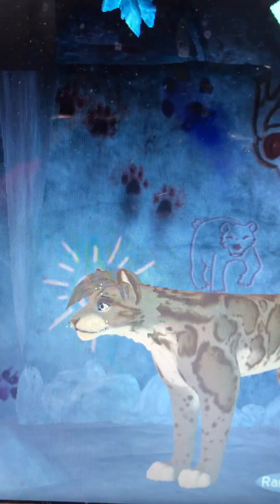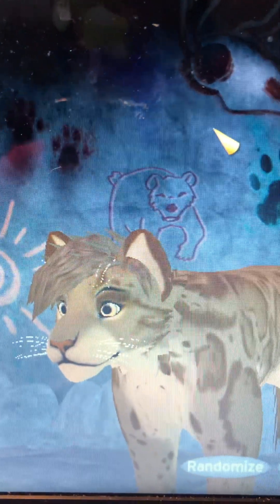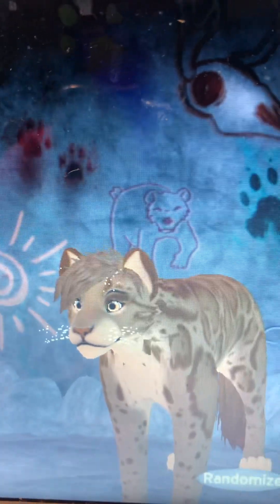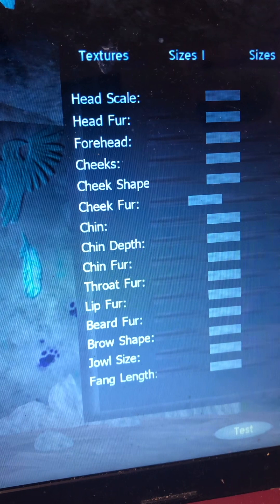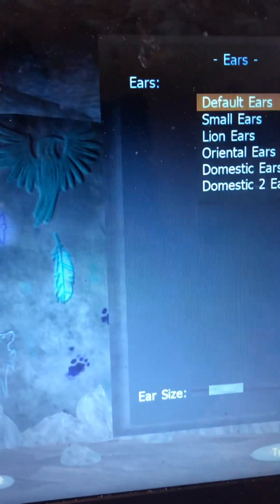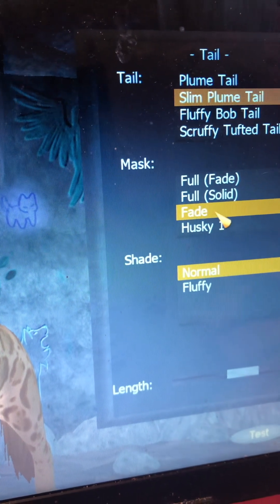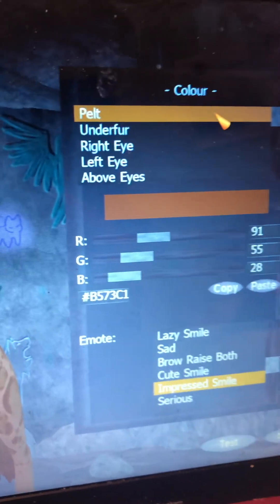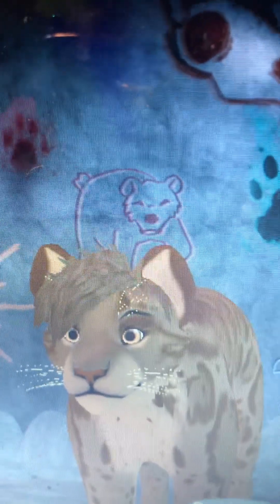FeralHeart Unleashed Skin Request For